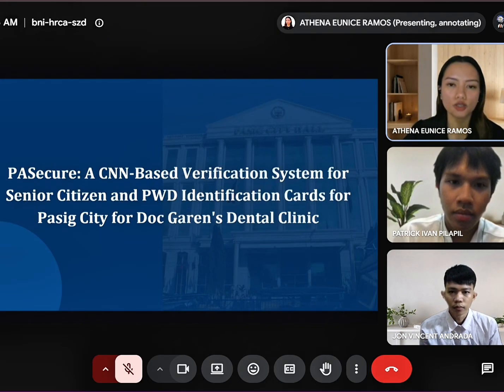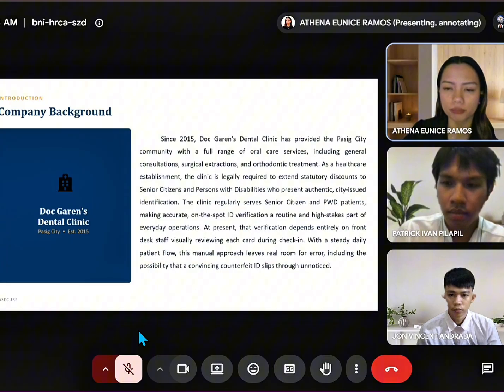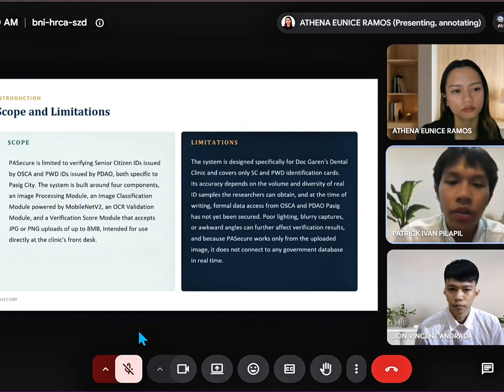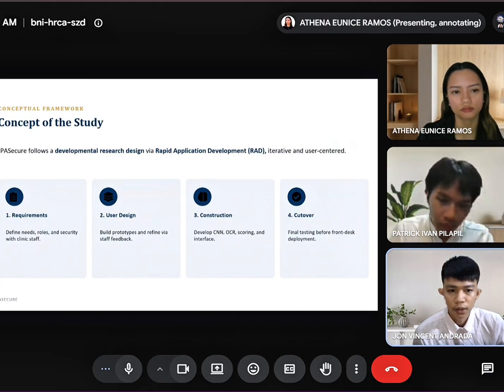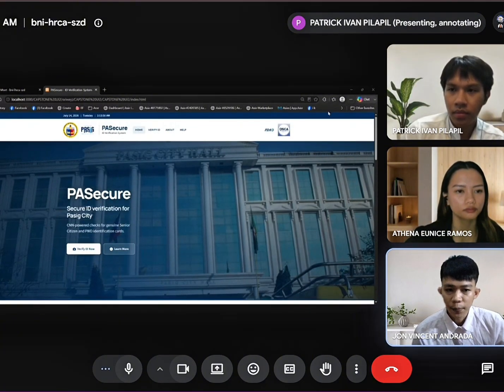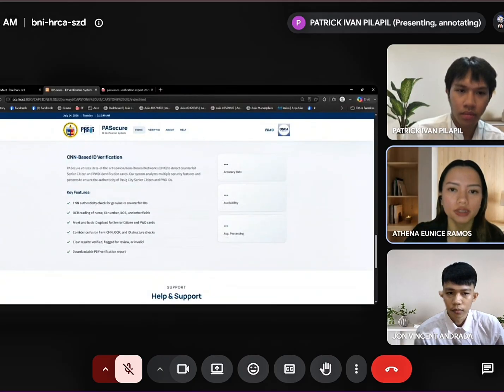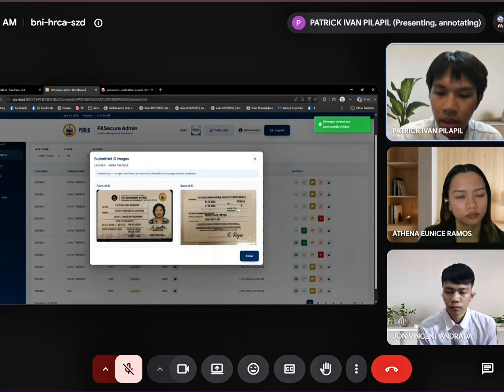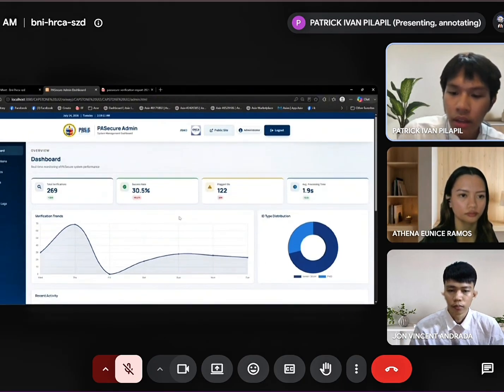PASecure (VIDEO PRESENTATION)